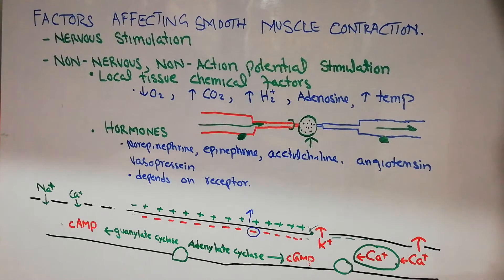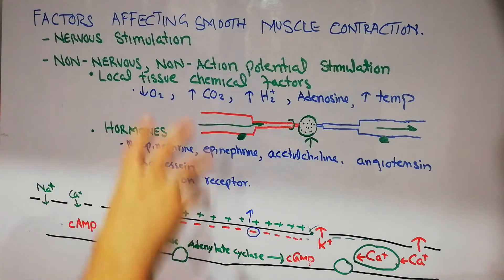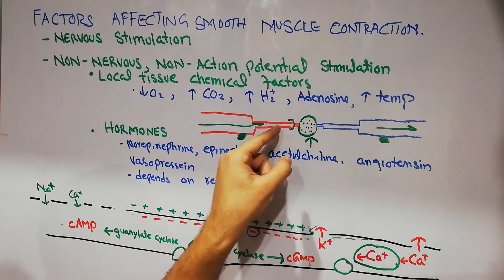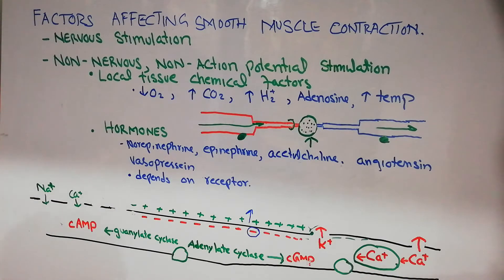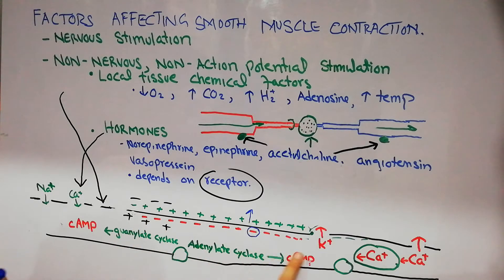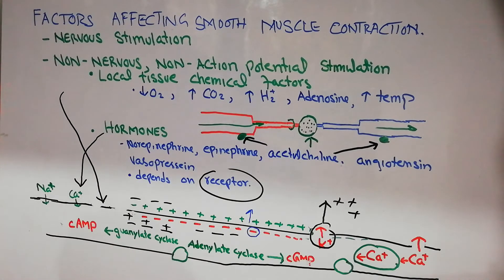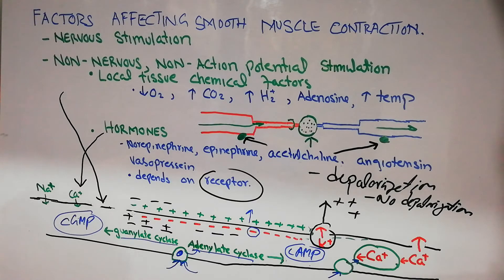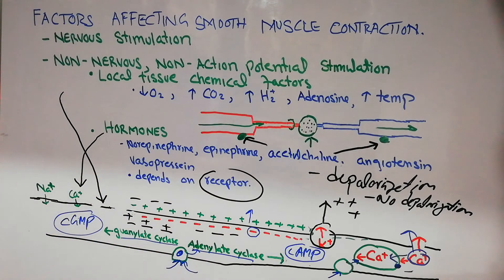Guyton chapter 8 | Effects of local tissue factors and hormones on smooth muscles contraction | L49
Smooth muscles excitaion and inhibition is controlled with the help of NERVOUS STIMULATION or NON NERVOUS STIMULATION.

Non nervous stimulation of two types LOCAL TISSUE CHEMICAL FACTORS and HARMONES.

Non nervous stimulation can cause contraction or relaxation of smooth muscles with the help of DEPOLARIZATION or DIRECTLY WITHOUT CAUSING DEPOLARIZATION OF MEMBRANE.

Smooth muscles in vessels get excited or inhibited with the help of local tissue factors like increase or in the level of oxygen, carbondioxide, and hydrogen. These factors can increase or decrease the level of contraction of smooth muscles in blood vessels. Similarly some smooth muscles gets contracted or relaxed with the help of HARMONES like epinephrine, norepinephrine, angiotensin etc.

The mechanisms of smooth muscles contraction and relaxation are multiple. These factors or HARMONES can open and close the sodium, Calcium, or potassium channels and hence cause DEPOLARIZATION or they can directly cause increase in the amount of calcium in smooth muscles without causing DEPOLARIZATION which in turn will lead to contraction.

The excitaion caused by DEPOLARIZATION can be stopped by closing the sodium, calcium channels and opening potassium channels, but the excitaion of muscles caused without DEPOLARIZATION can be stopped by activating cAMP and cGMP which in turn will stop contraction, similarly the amount of calcium can be decreased directly by pushing it outside the cell or into the sarcoplasmic reticulum, which will stop contraction caused without depolarization.